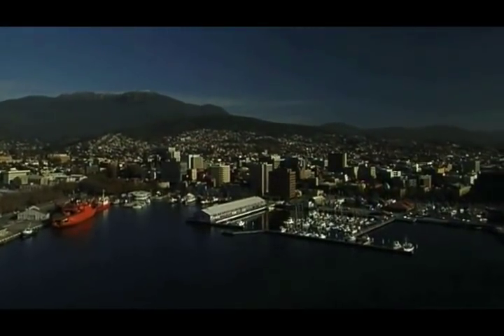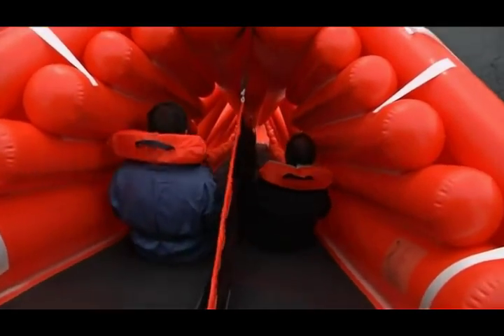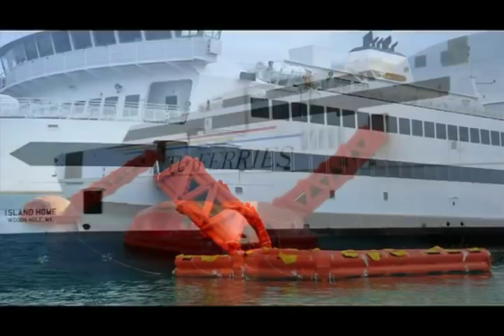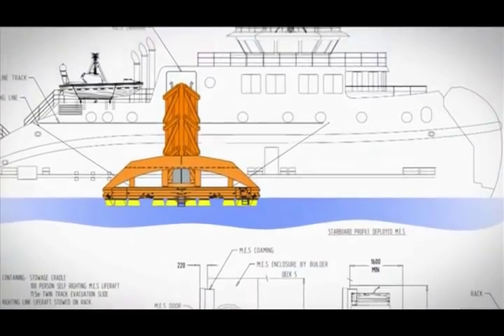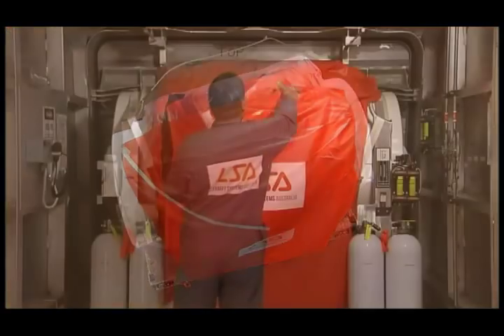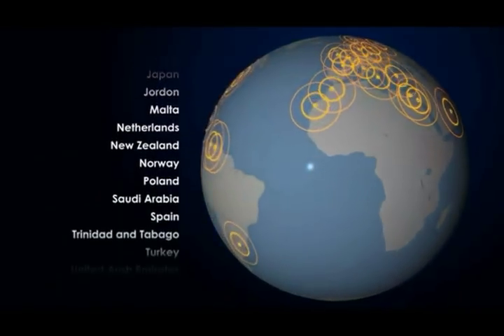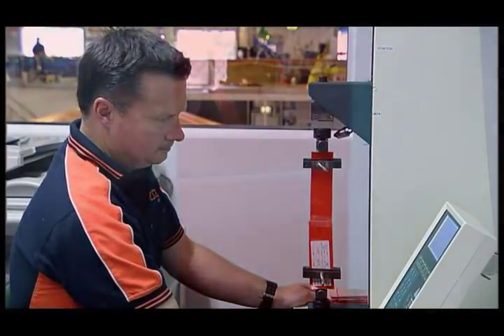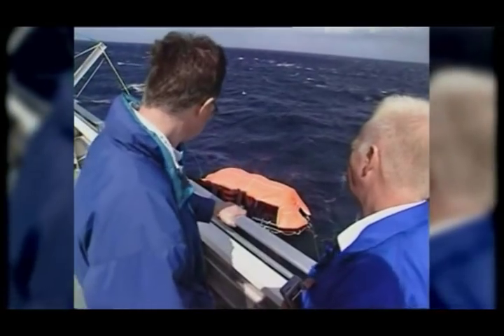LifeRaft Systems Australia (LSA) 2013 Corporate Video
LifeRaft Systems Australia (LSA) 2013 Corporate Video showcasing its design and manufacture of high quality Marine Evacuation Systems (MES) and large capacity liferafts.